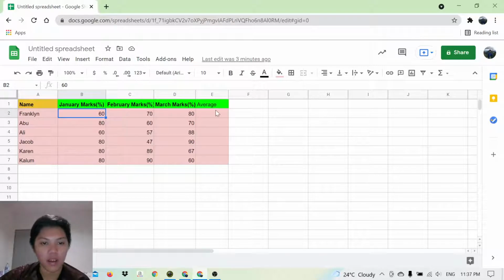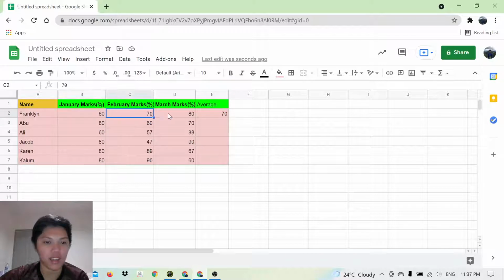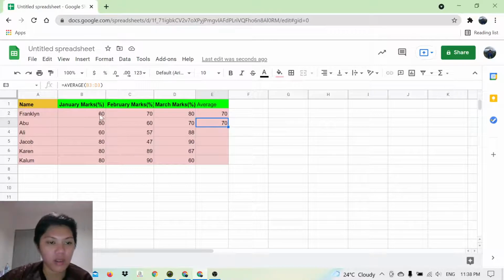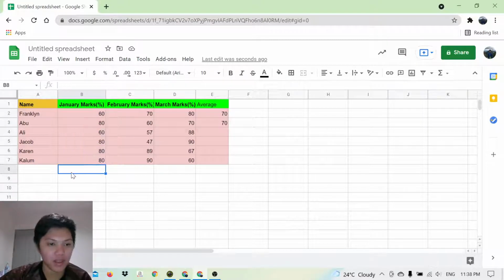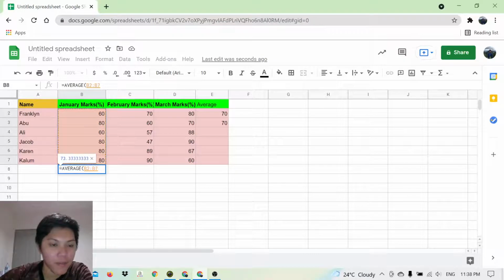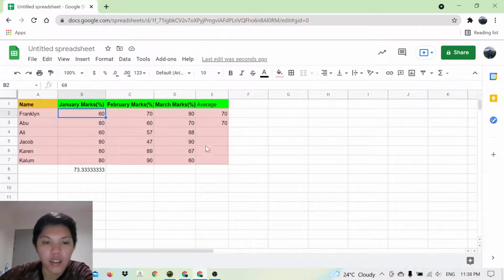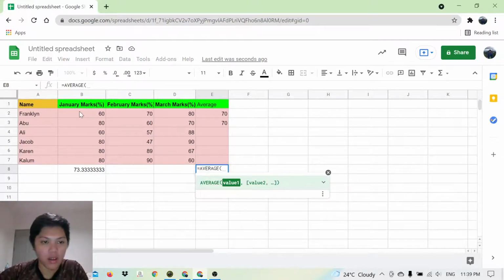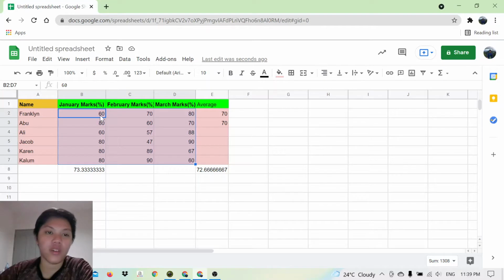Average Function Google SpreedSheet Tutorial